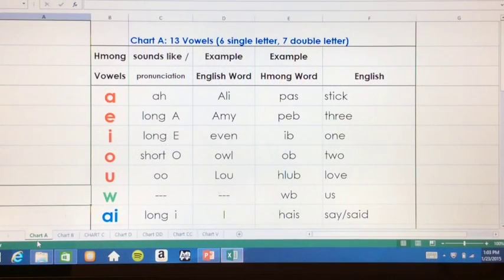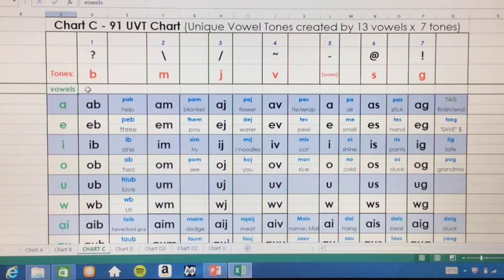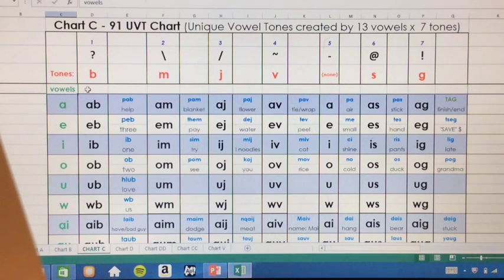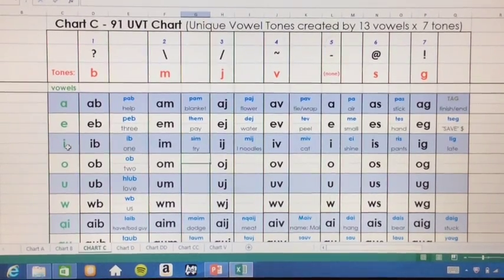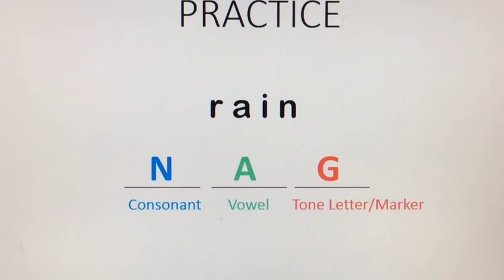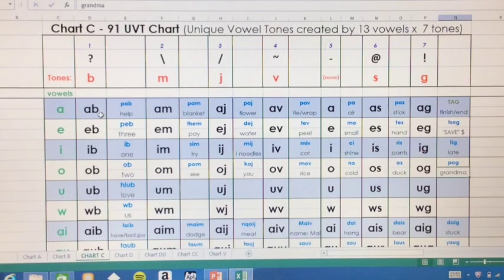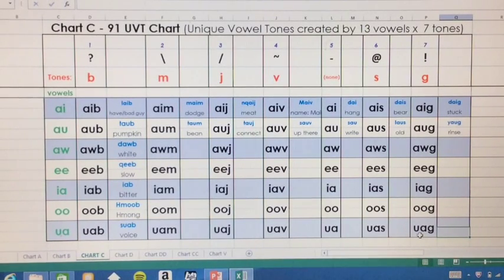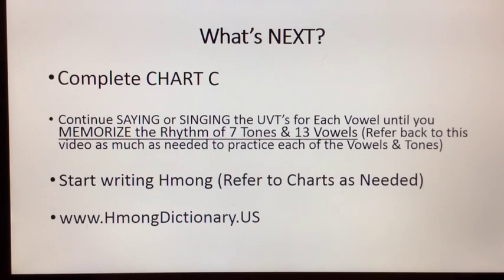Write Hmong in 3 Simple Steps - 2nd Video (CHART C)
Detailed review of CHART C.  The most Simple, Efficient, & Effective way to start Reading and Writing Hmong within MINUTES if you already speak Hmong and know how to read & write English.  Click Link below for the Charts (all charts are on one file & you will see the different tabs at bottom of the spreadsheet).  Please Note in this video the Vowel "W" was mispronounced with all the 7 tones.  If you are watching this video on a mobile device you will not see my pop up notes like you will if you watch this video on a laptop or desktop computer.